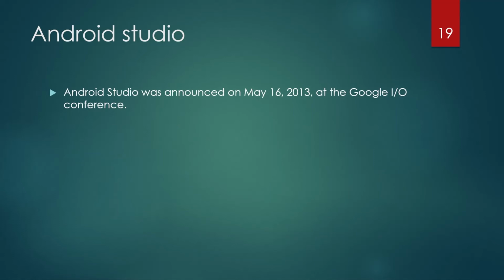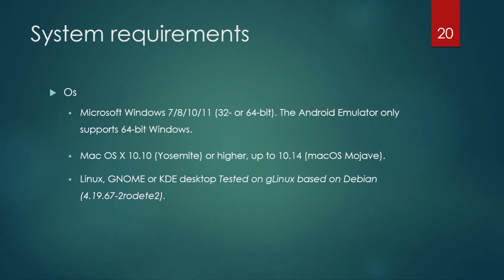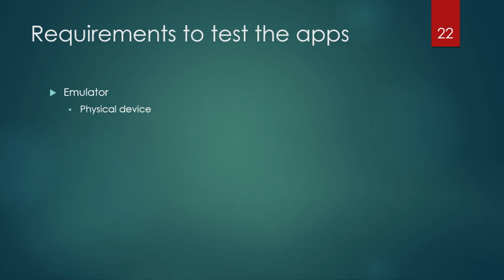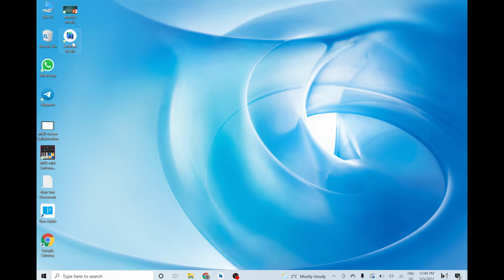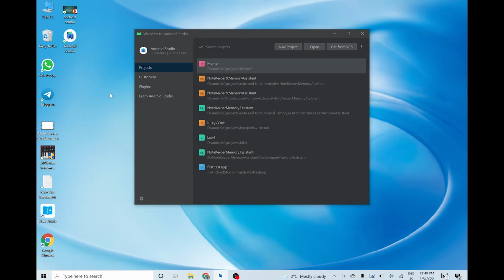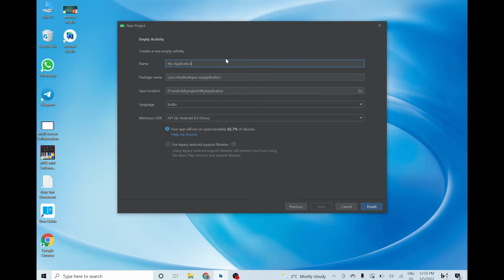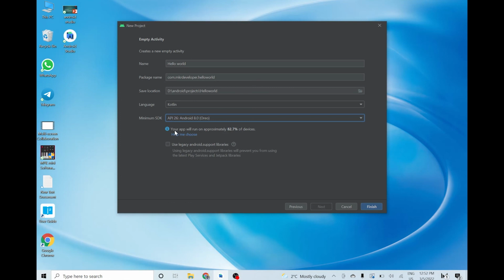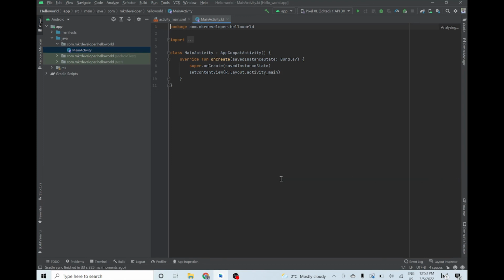What is an IDE and how to install and use the Android studio.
Here I will teach you how to build simple Android apps by using the Kotlin language.
this is the third video of the playlist; in this video, I will tell you what is an IDE, the history of the Android Studio the requirement to install it, and where to download it, then I will show you how to build your first project.

Timestamps:
0:00 Introduction
0:33 what is an IDE
0:53 IDE duties
1:51 IntelliJ IDEA
2:47 Android Studio history
3:20 System requirements(OS)
3:57 System requirements(Hardware)
5:18 Emulator
6:35 Android developers website
7:34 building first project
12:20 Next video topic